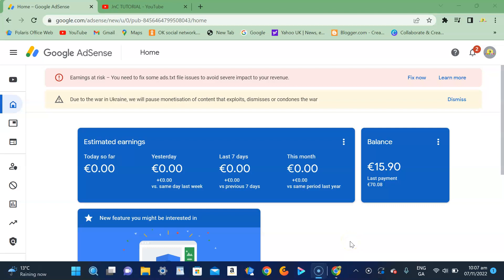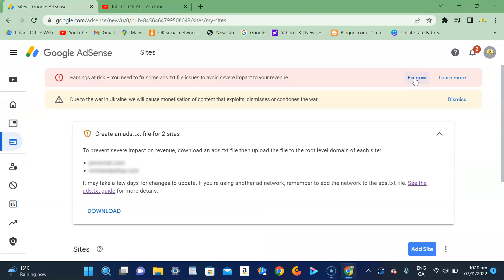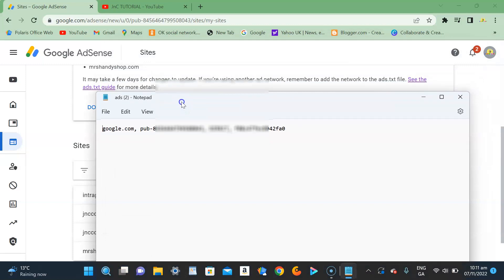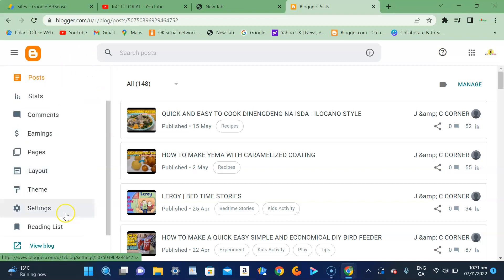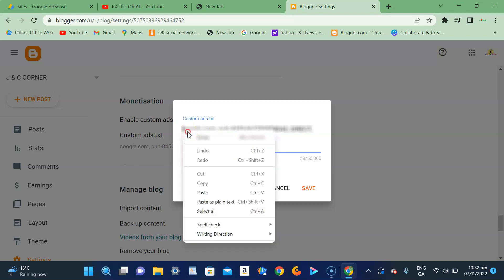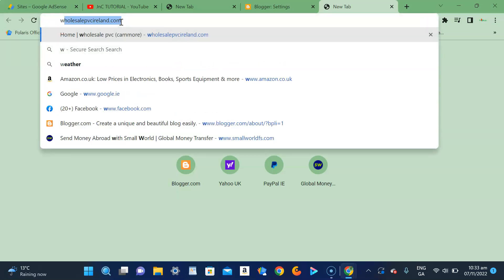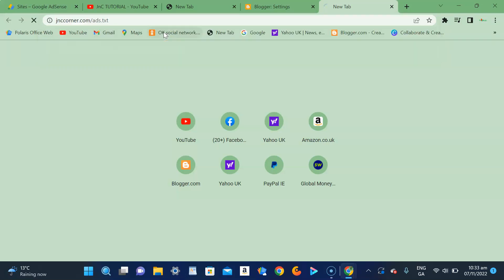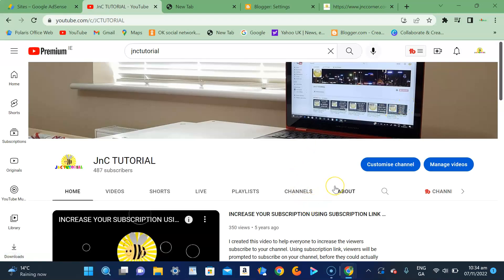HOW TO ADD ADSENSE ADS.TXT FILE TO THE ROOT DIRECTORY OF YOUR BLOGGER SITE TO HELP YOUR EARNINGS